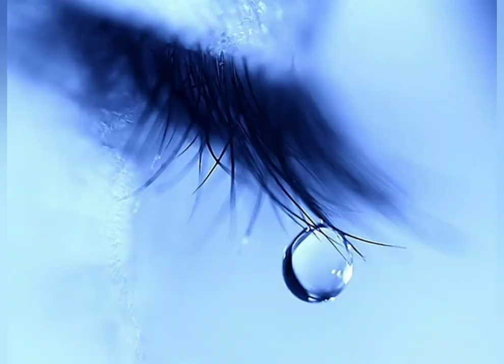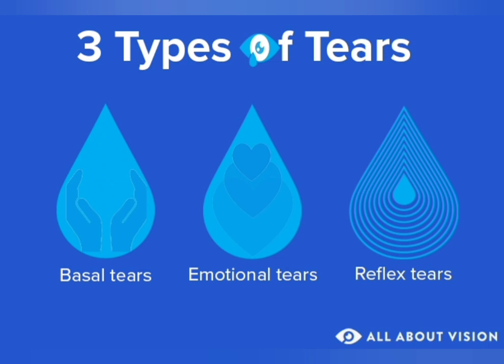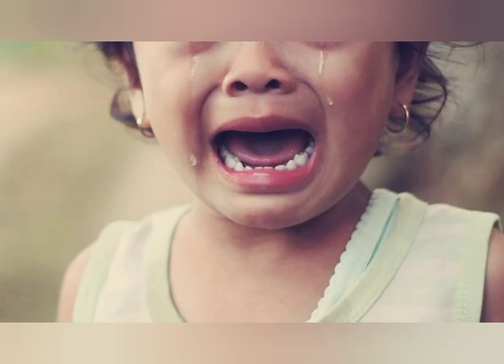Types Of Tears | Grade 5 - 8 | Science Wonders | Amit Sir | VOS